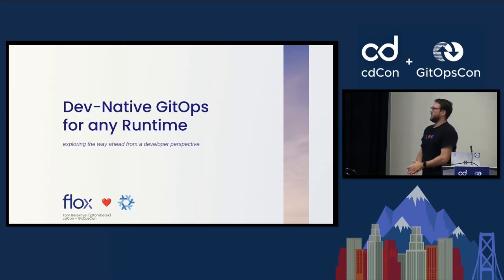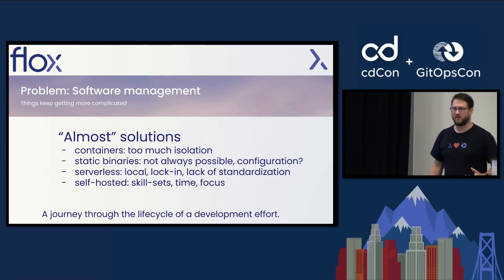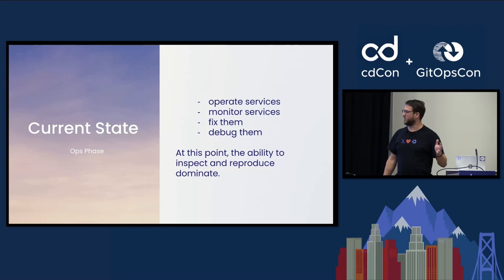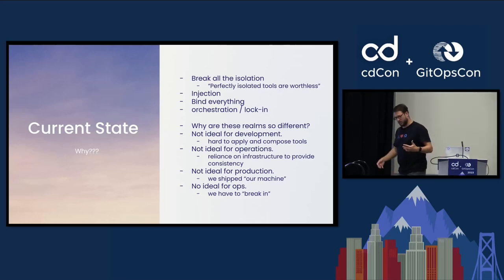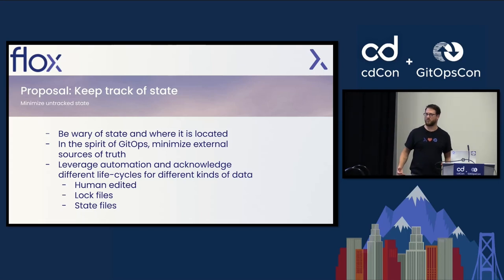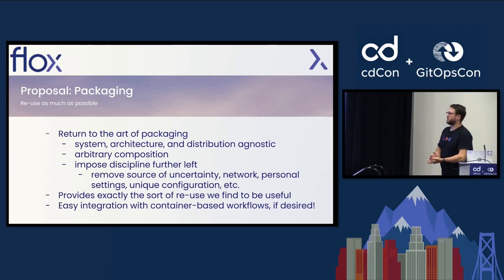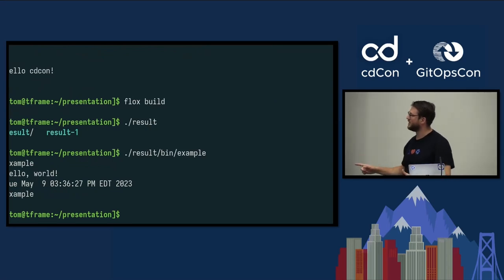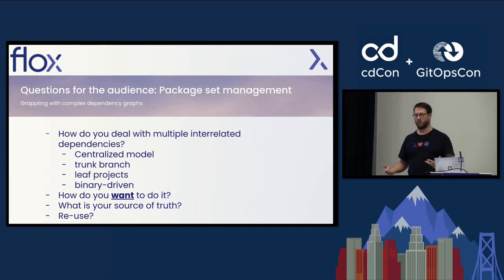Dev-Native GitOps for any Runtime - Tom Bereknyei, Floxdev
Containers have been a game changer for modern DevOps and software delivery, as well as cloud native stacks. However, oftentimes when the choice to run in containers on the infrastructure is made, this directly impacts how developers need to work as well–from their IDE, to linters, through CI/CD, which is not ideal for coding as much as it is for deployment. In this talk we’ll demonstrate how you can have the best of both worlds, containers for deployment, yet avoid the downsides of container lock-in during coding phases. You’ll learn how with wildly popular OSS tooling you can still maintain GitOps and governance through strict tracking of what is being used at all times in production, while achieving code collaboration & sharing, reuse and portability for any runtime and stack while coding.